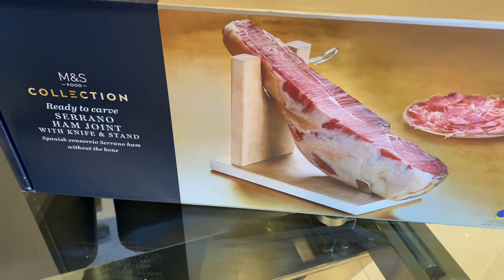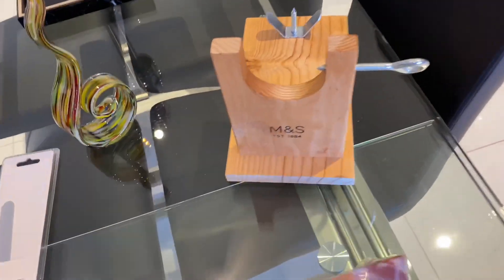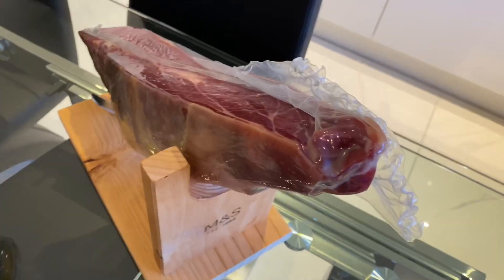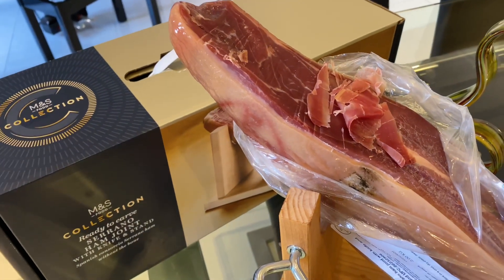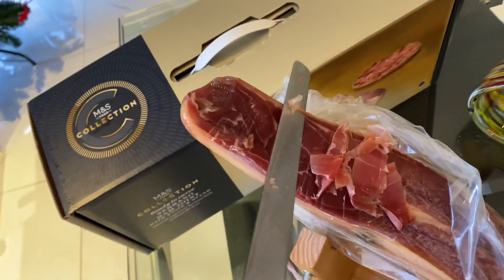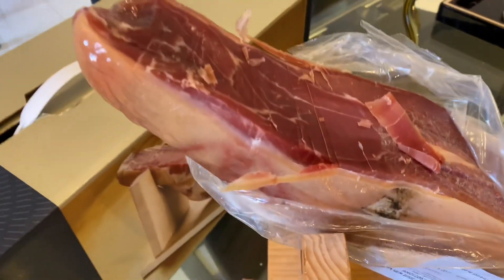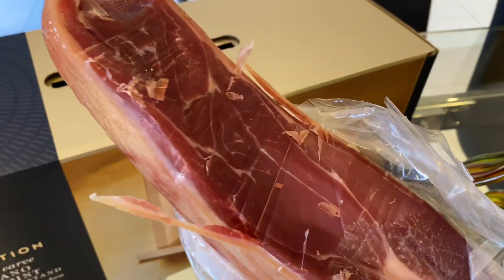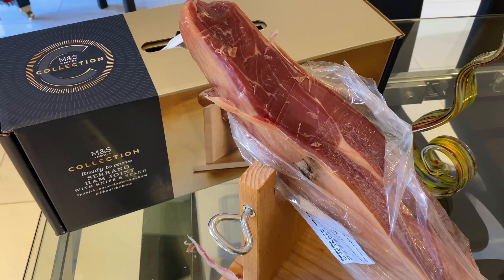Review M&S Serrano Ham Joint £40 Christmas 2019 - Marks and Spencer’s